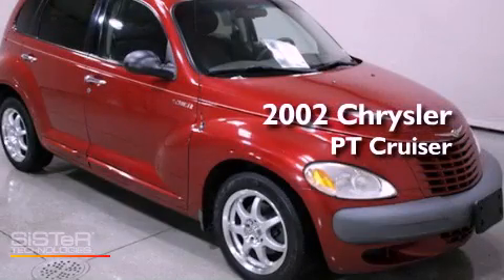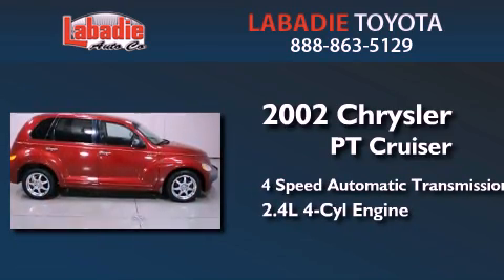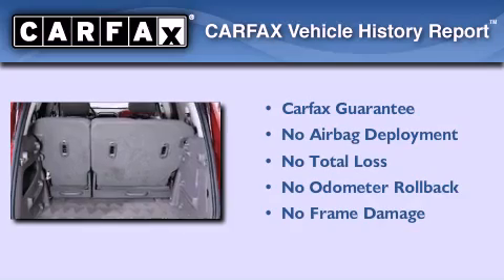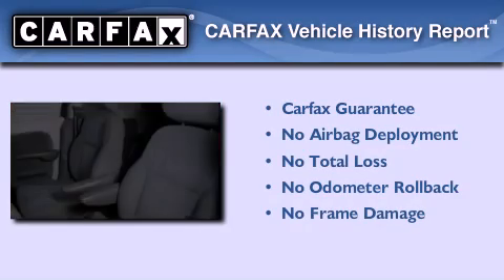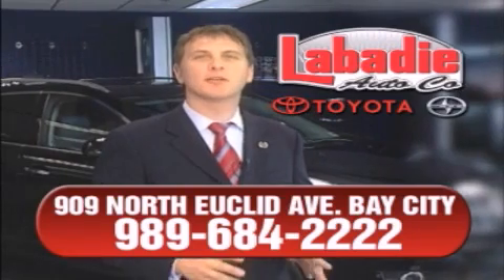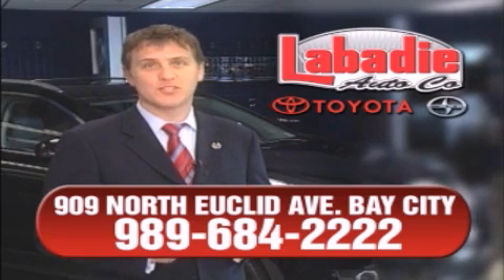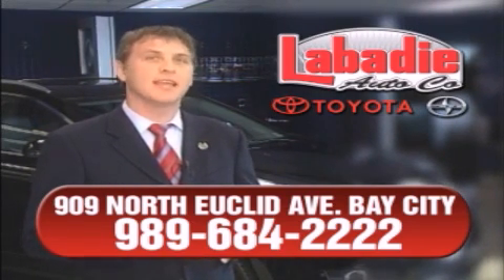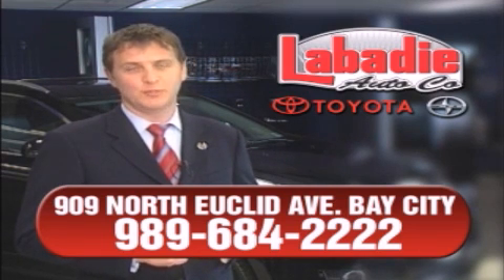Pre-Owned 2002 Chrysler PT Cruiser - Bay City MI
Year : 2002
 Make : Chrysler
 Model : PT Cruiser
 Engine : Gas I-4 2.4L/148
 Trans . : Automatic
 Exterior : Inferno Red Tinted Pearl
 Miles : 180,252
 Interior : Taupe
 Stock : T09313D